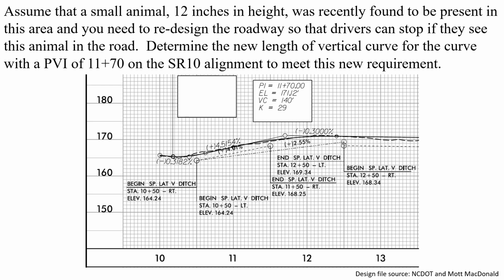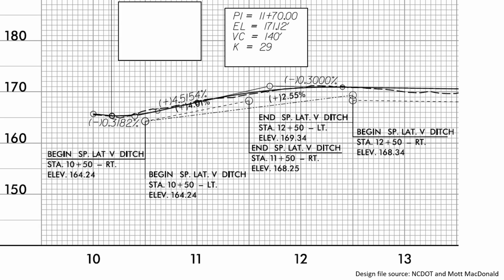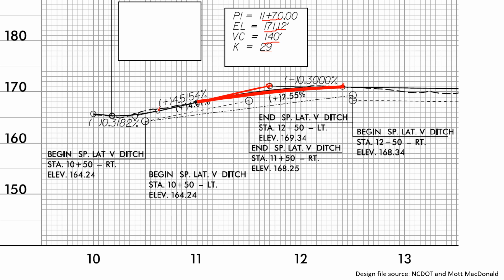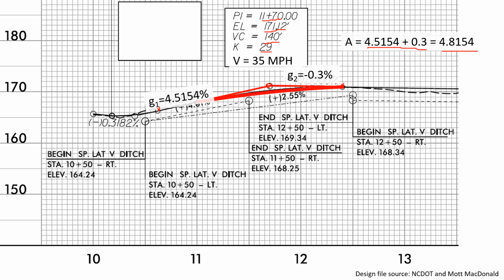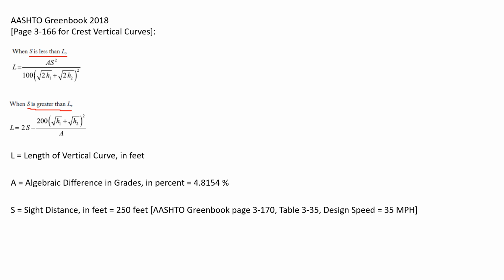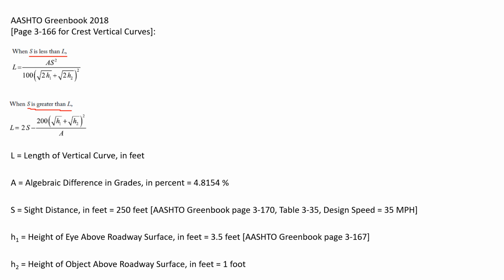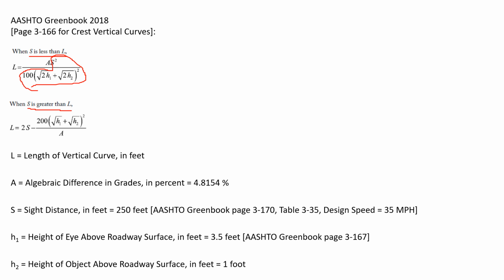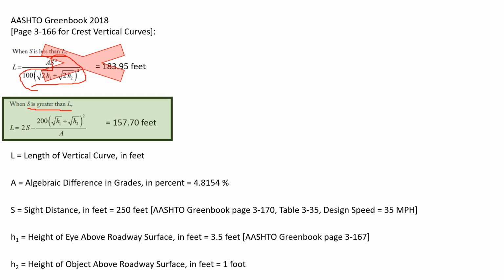Vertical Curvature Sight Distance | Crest Vertical Curve Example [Modify h2 Value]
Assume that a small animal, 12 inches in height, was recently found to be present in this area and you need to re-design the roadway so that drivers can stop if they see this animal in the road.  Determine the new length of vertical curve for the curve with a PVI of 11+70 on the SR10 alignment to meet this new requirement.

AASHTO Greenbook 2018
[Page 3-166 for Crest Vertical Curves:

L = Length of Vertical Curve, in feet

A = Algebraic Difference in Grades, in percent = 4.8514 %

S = Sight Distance, in feet = 250 feet [AASHTO Greenbook page 3-170, Table 3-35, Design Speed = 35 MPH]

h1 = Height of Eye Above Roadway Surface, in feet = 3.5 feet [AASHTO Greenbook page 3-167]

h2 = Height of Object Above Roadway Surface, in feet = 1 foot